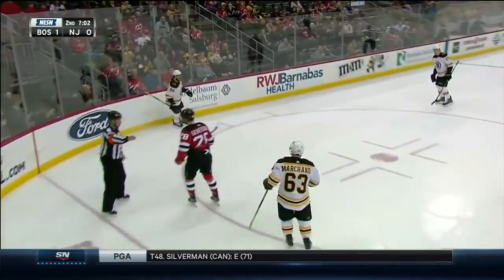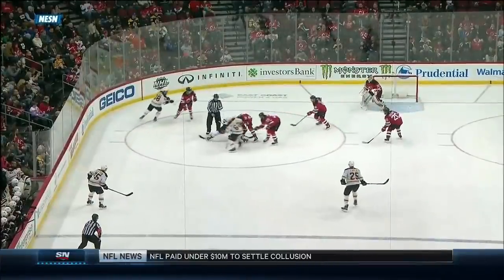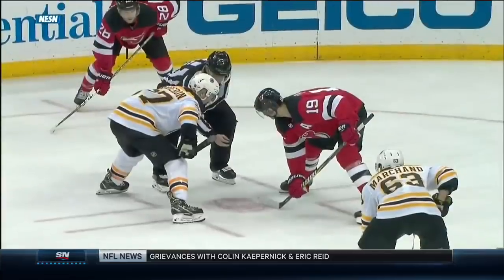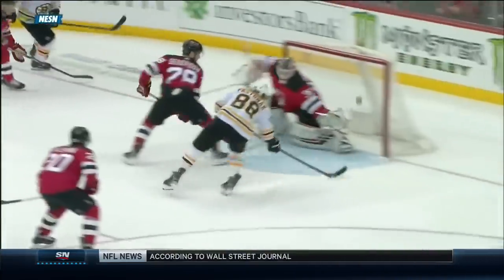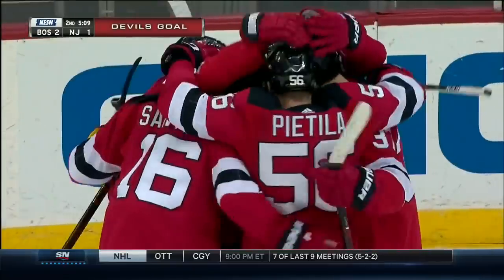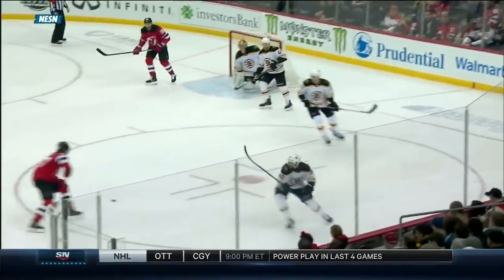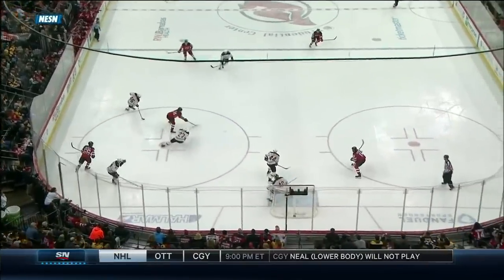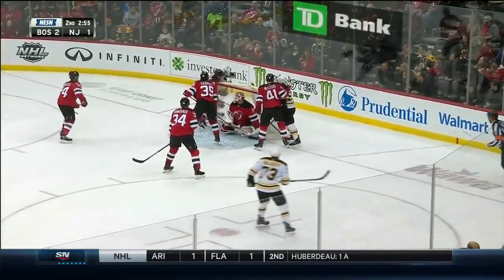NHL Game Highlights | Bruins vs. Devils - March 21, 2019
Patrice Bergeron scored two goals and the Boston Bruins throttled the New Jersey Devils.